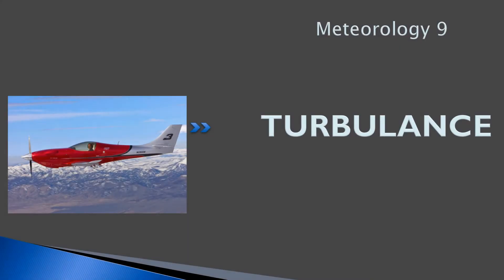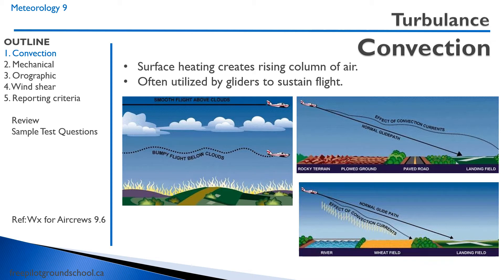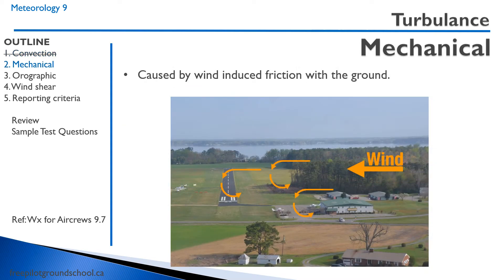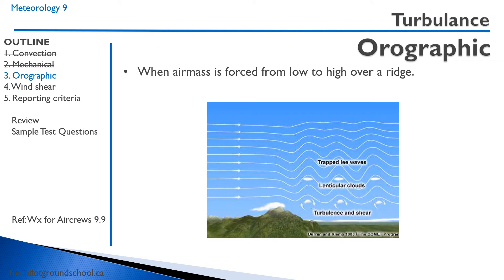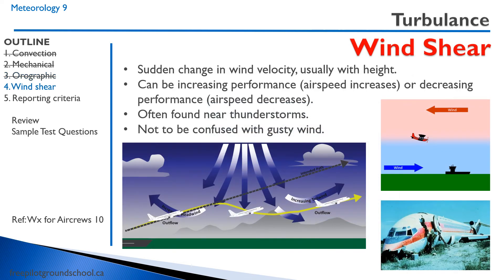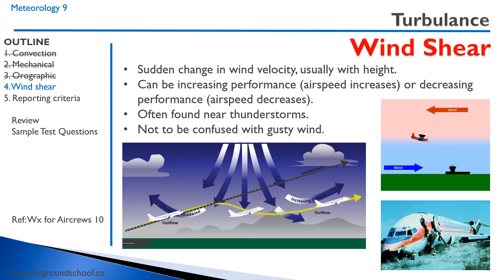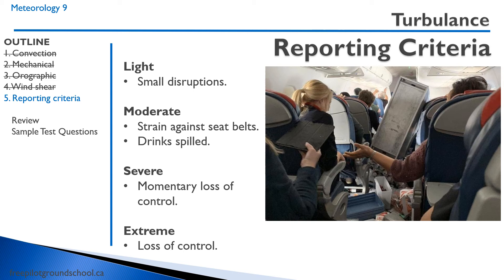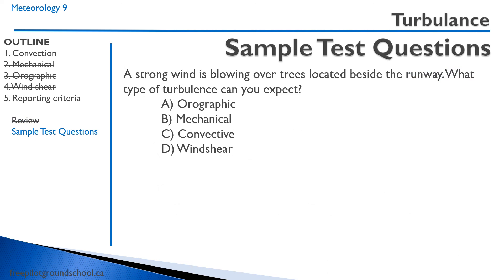Meteorology 9 - Turbulence